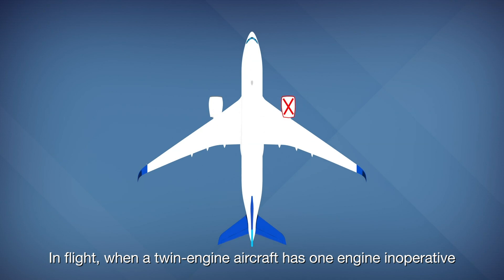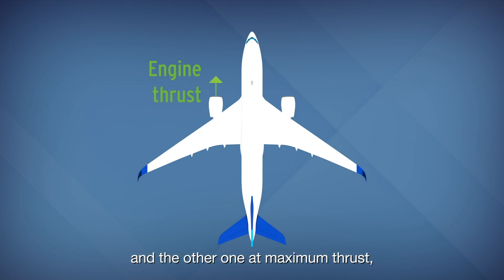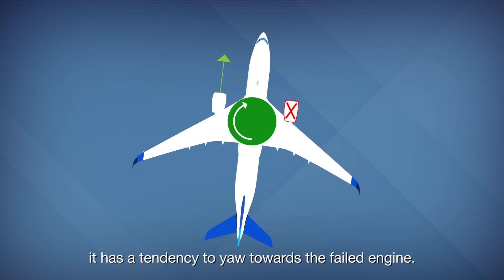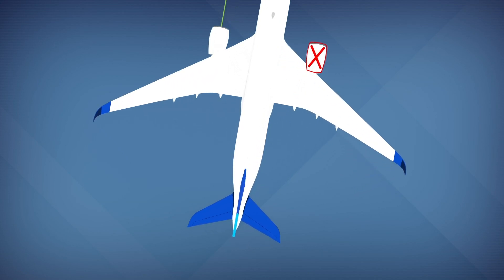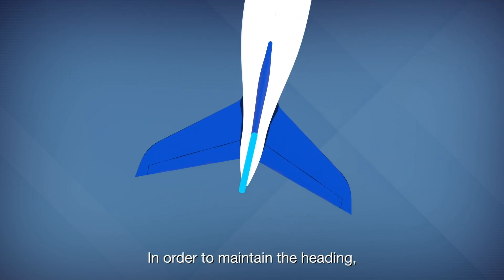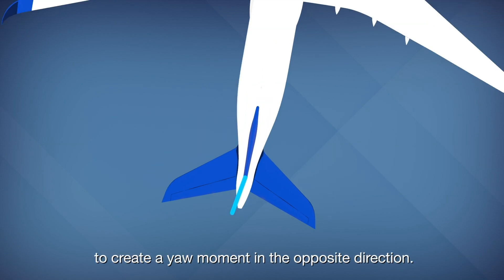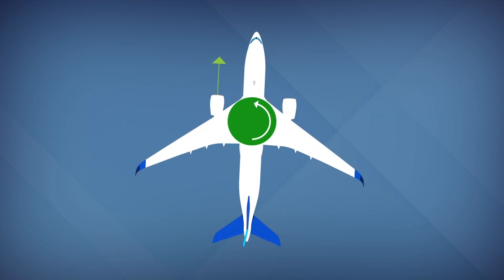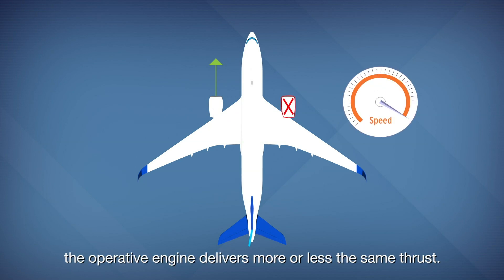Flight Tests - Episode 19: Minimum Control Speeds in flight Tests (VMC)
See the intricate maneuvers necessary to safely maintain control of a twin-engine aircraft when a sudden engine failure occurs during flight